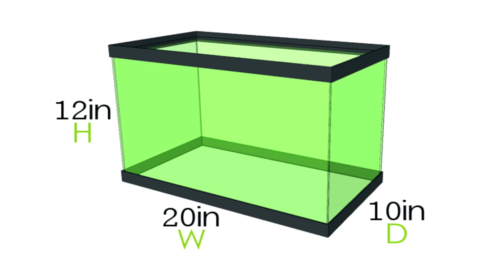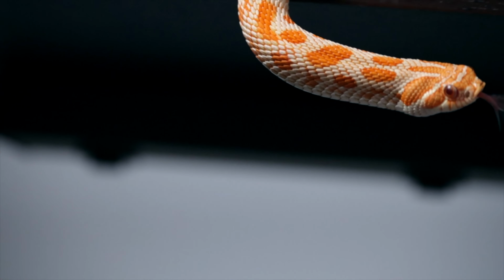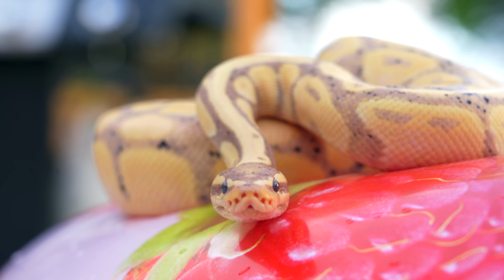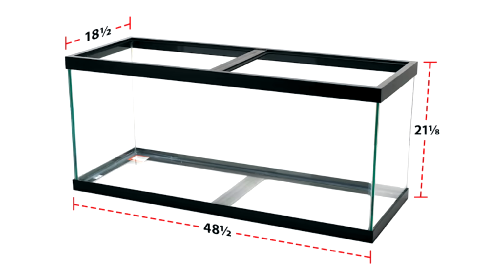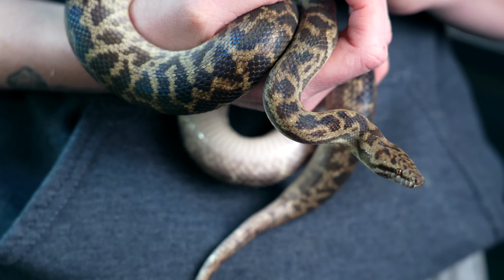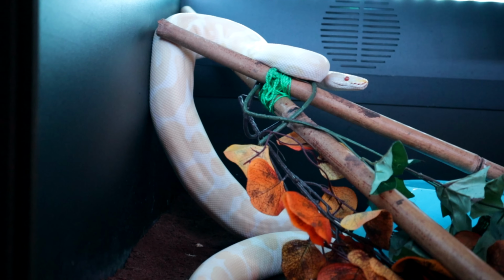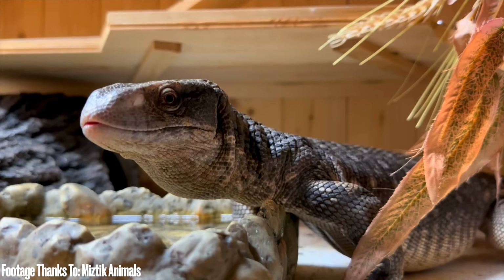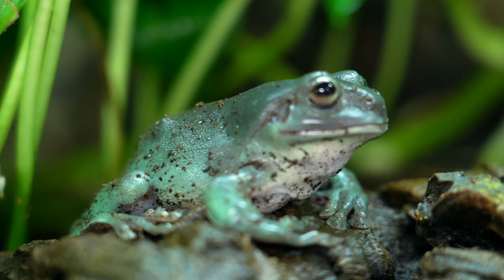The BEST Reptile For EVERY ENCLOSURE SIZE! 10, 20, 40 to 1500 Gallon Enclosures!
What is the best reptile for a 10 gallon enclosure? What about the best reptile for a 1500 Gallon Enclosure?

Adam Wickens
221 Glendale Ave
L2T 4C4
Canada